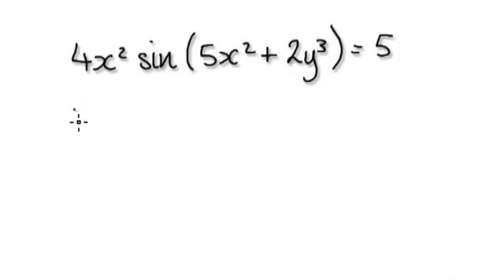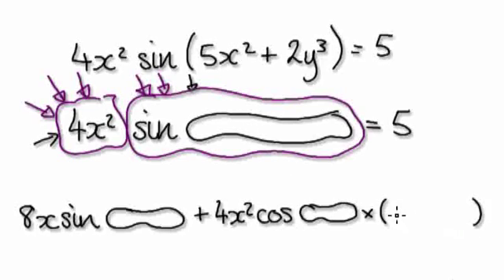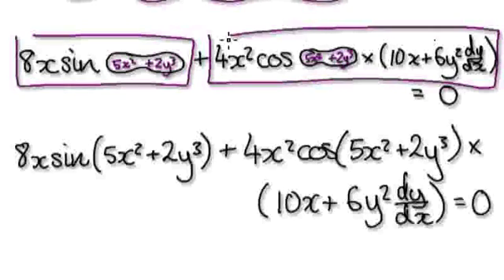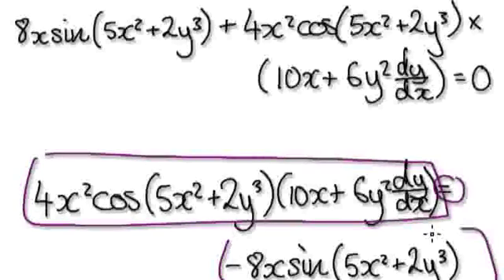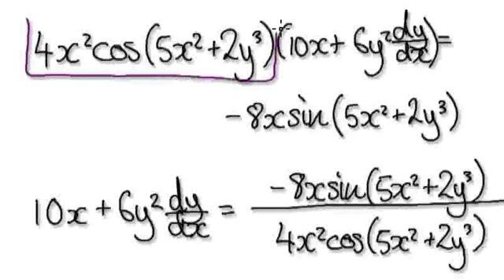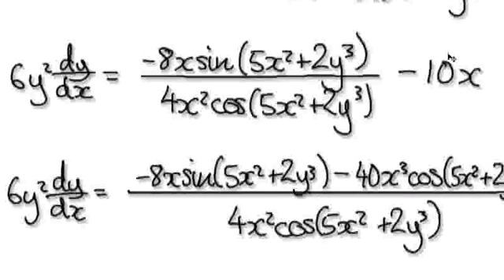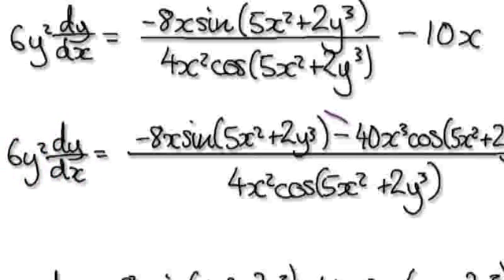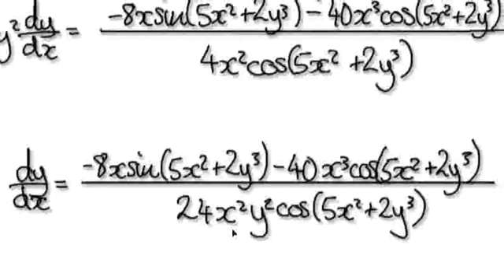Video 1264 - Implicit Differentiation - Practice 9